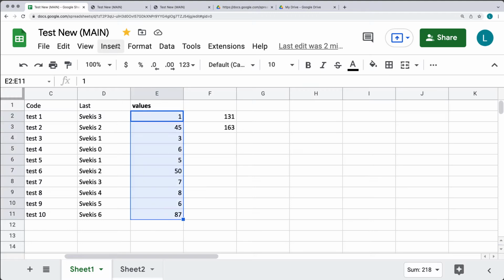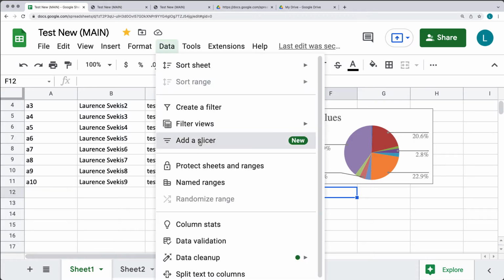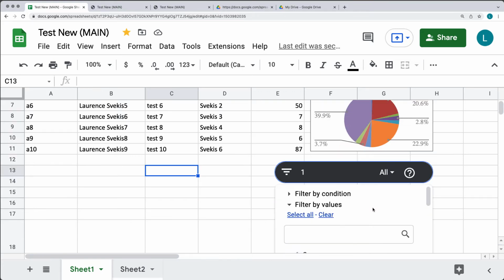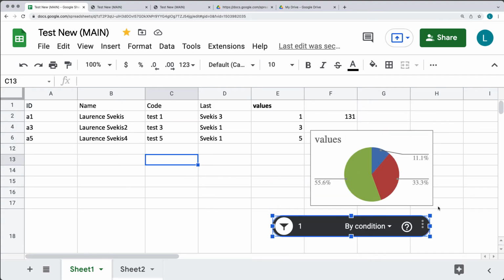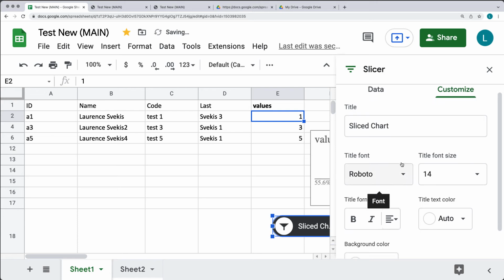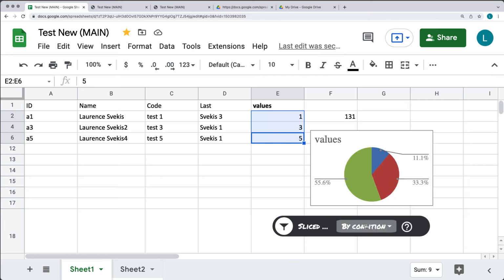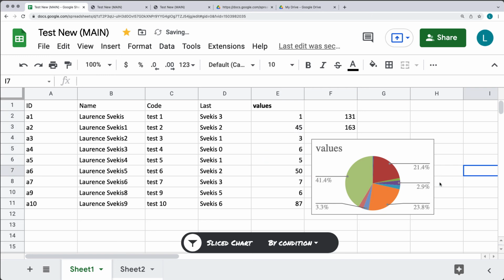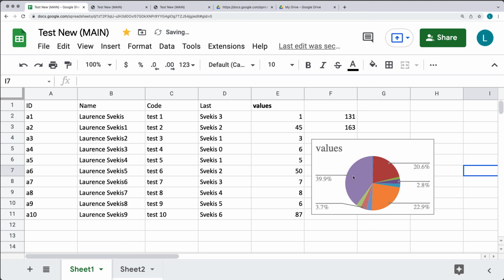Google Sheets New Features Learn about Slicers in Sheets Filter